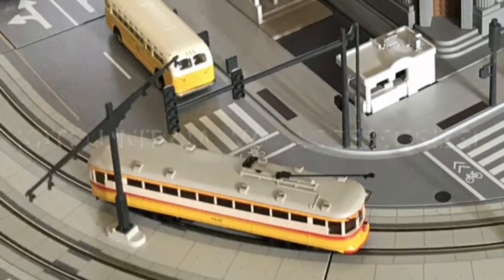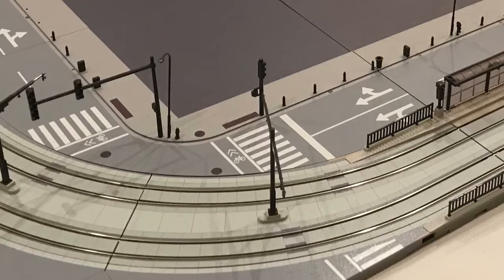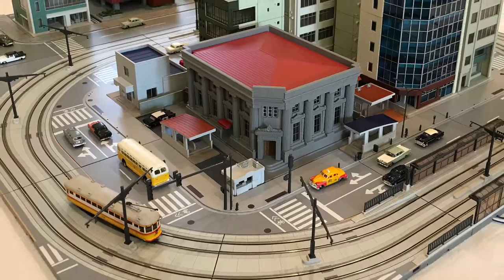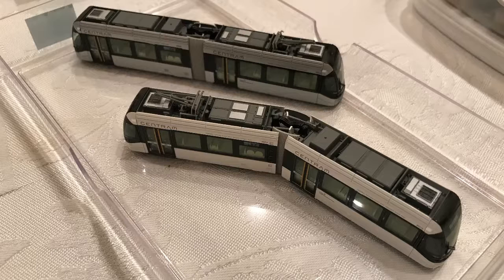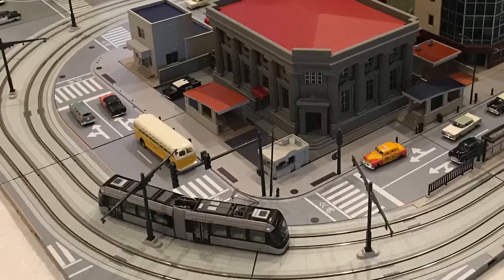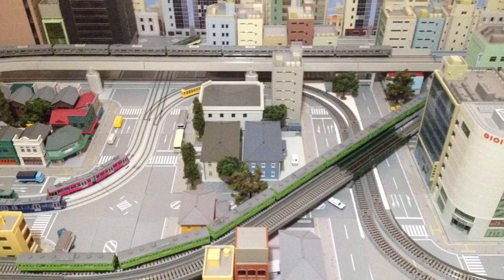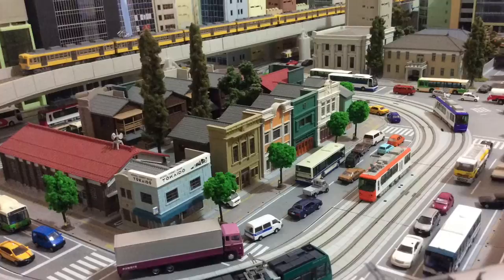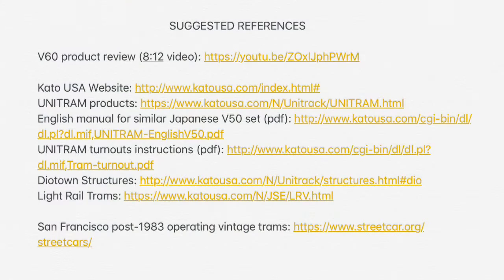KATO UNITRAM V60 Accessorized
Adding extensions, buildings, cars, and running trams.

                                              SUGGESTED REFERENCES